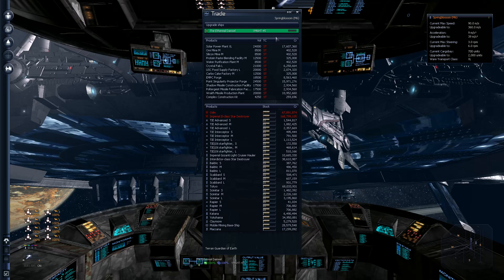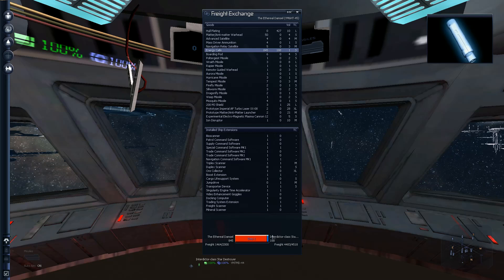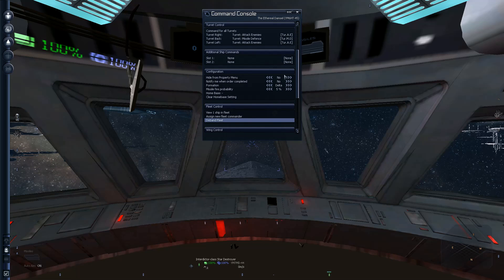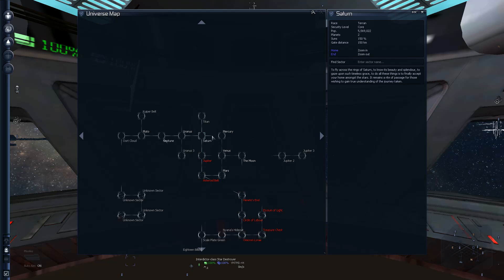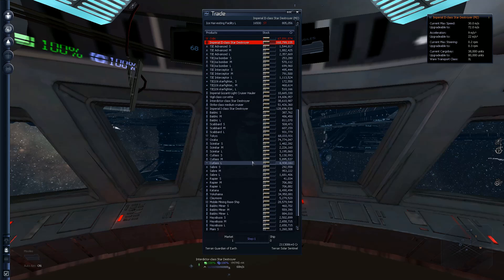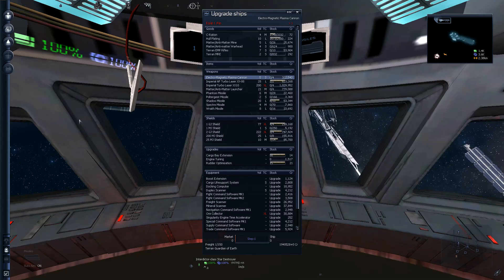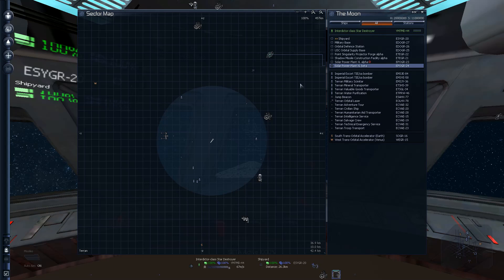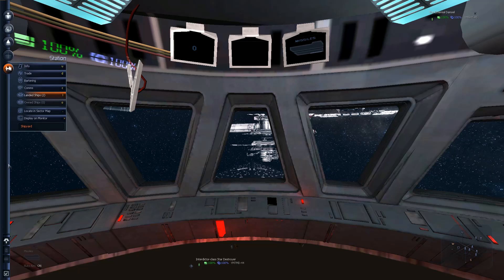Draycu Plays: X3 Albion Prelude, Part 34 - The Interdictor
In this episode, I finally get a ship I've been waiting a long time for.  I couldn't be happier!